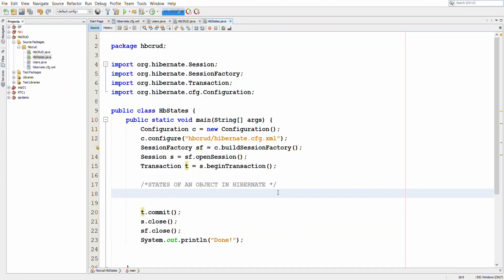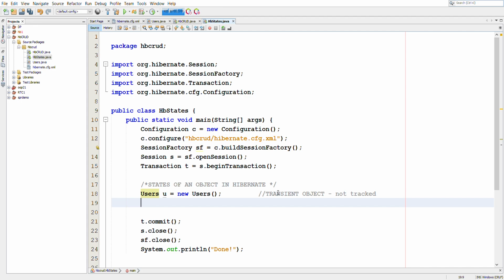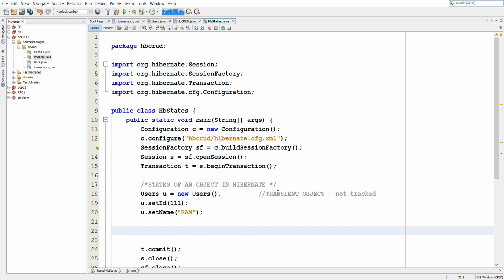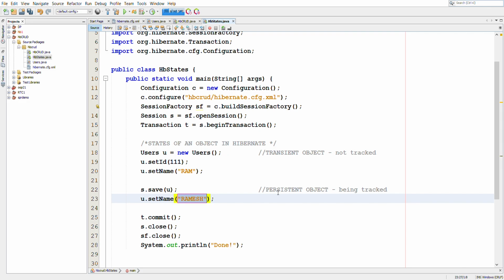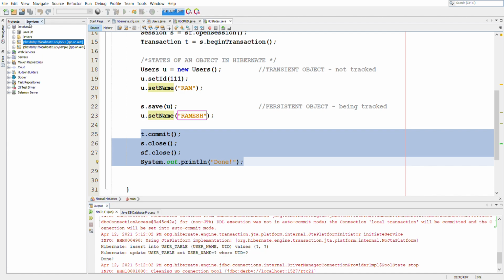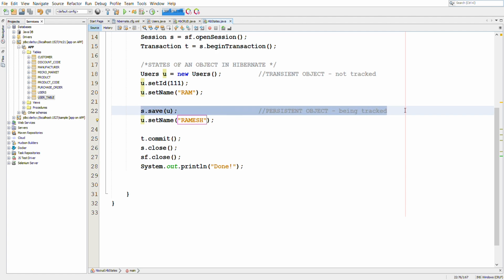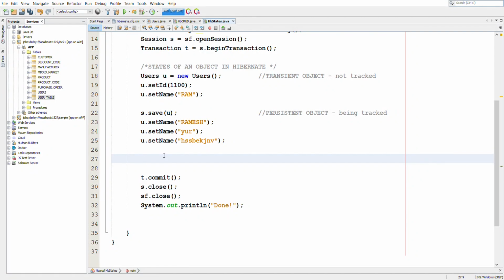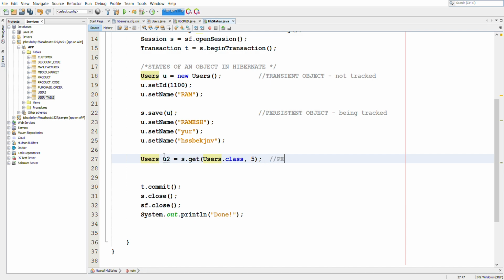H3 States of an object in Hibernate